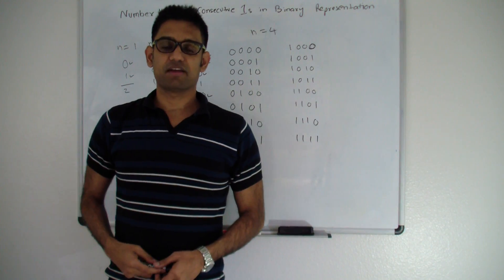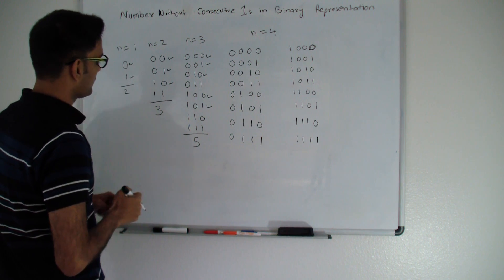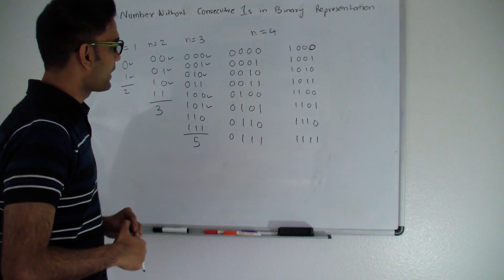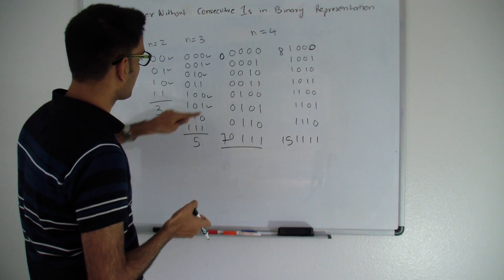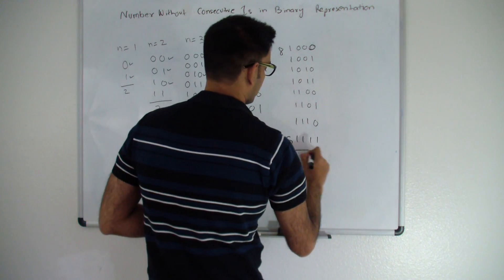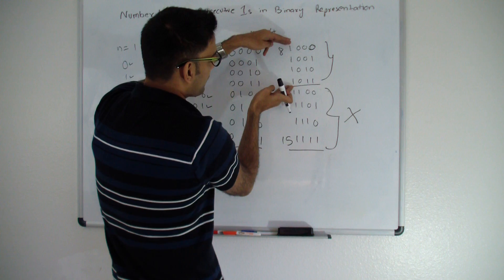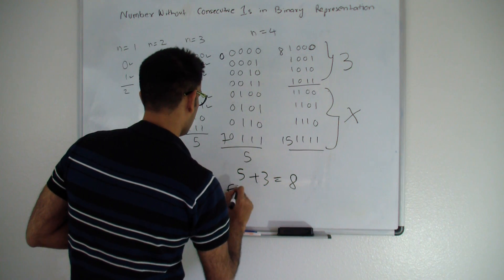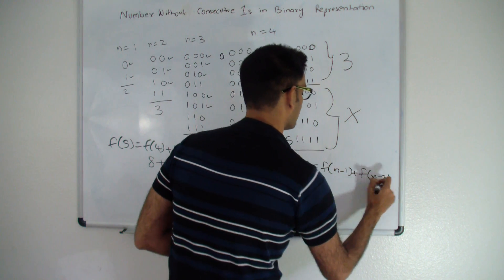Numbers WIthout Consecutive 1s in binary representation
Given a number n, find total number of numbers from 0 to 2^n-1 which do not have consecutive 1s in their binary representation.